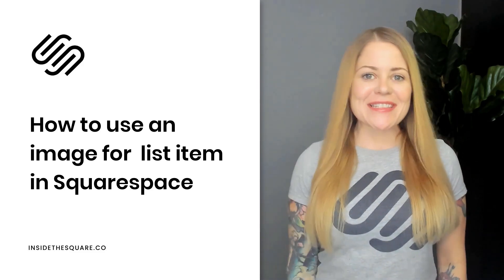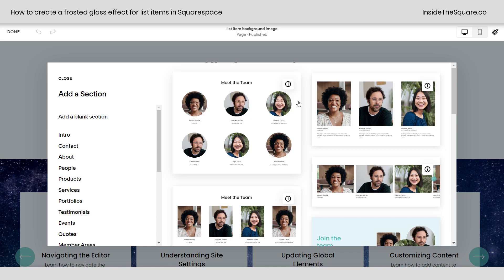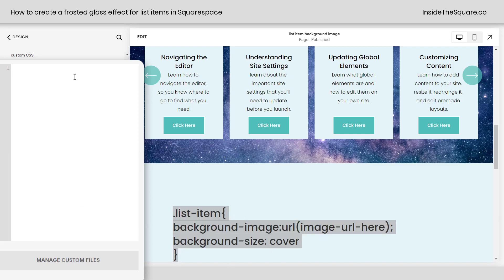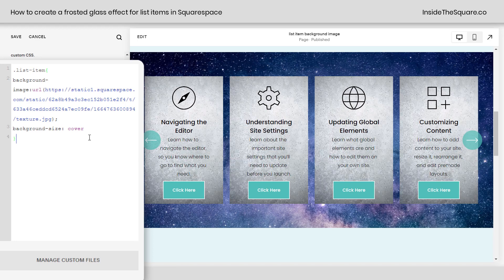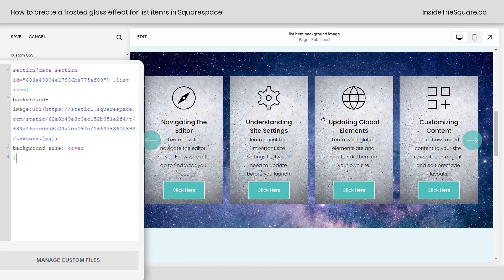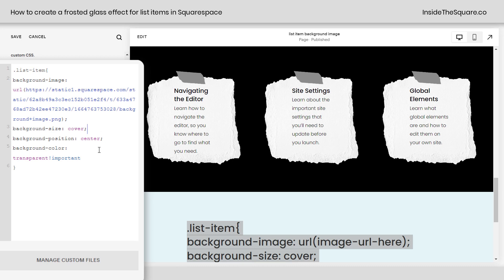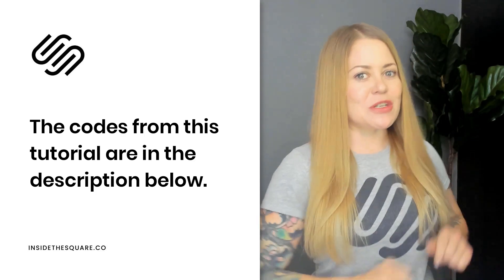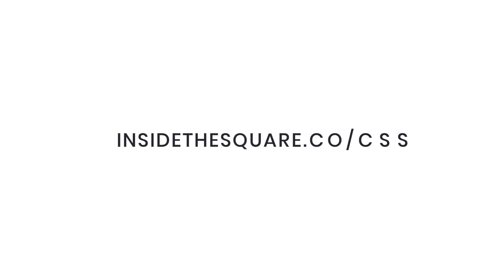How to use an image for list item in Squarespace // Custom List Item Background tutorial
List sections are auto layouts that can have an image, title, description, and button. They can have a unique background color, and they can have an image too, thanks to the codes in this tutorial!
In this Squarespace tutorial, you’ll learn how to upload your own image to use as the background of alist item in Squarespace.

All the codes from this tutorial are below, BUT there are a few things you need to know:
→ This is specific for list page sections in version 7.1, an auto layout found under the people section.
→ You can use a PNG or a JPG
→ There is more than one way to do this! Code is super customizable, and this is my technique.

Here are the steps from this tutorial:
Create a list section
Upload your image: design → custom CSS → manage custom files
Paste the code below
Update the text image-url-here with your image url from your custom files

Here is the code the basic code from this tutorial.
.list-item{
background-image:url(image-url-here);
background-size: cover

Here is the code from this tutorial for the PNG image.
.list-item{
background-image: url(image-url-here);
background-size: cover;
background-position: center;
background-color: transparent!important